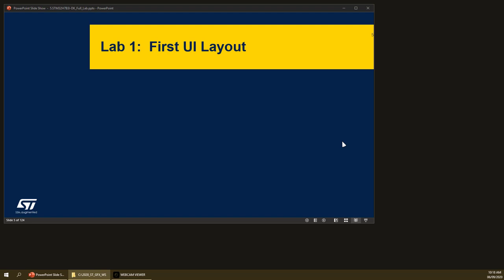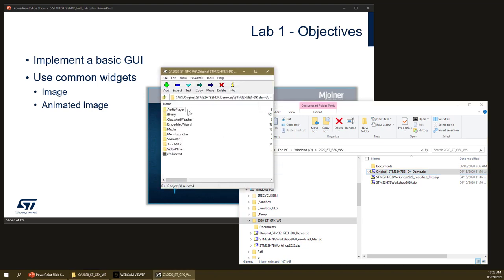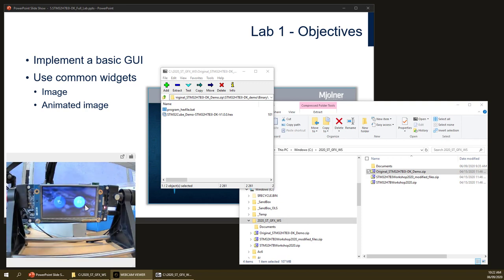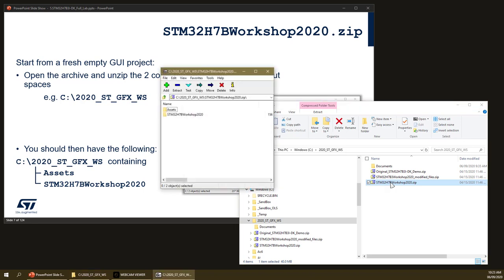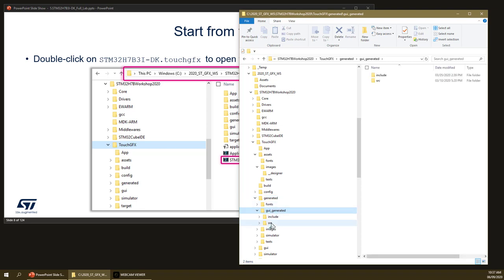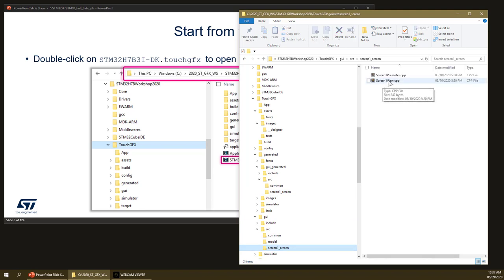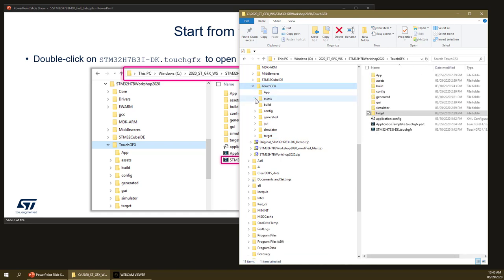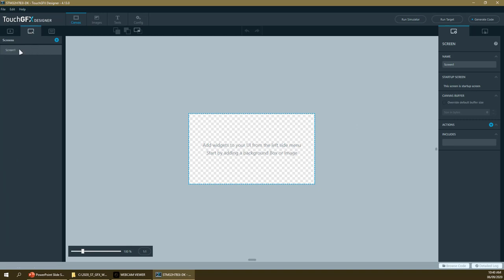STM32 Graphics Workshop - 7 TouchGFX lab preparation